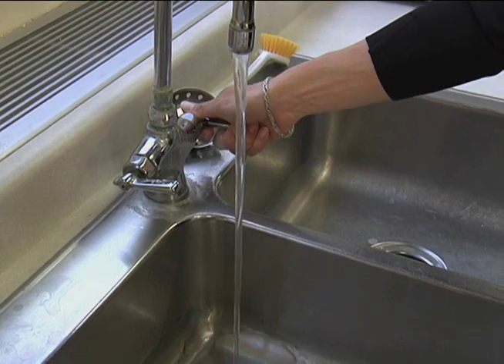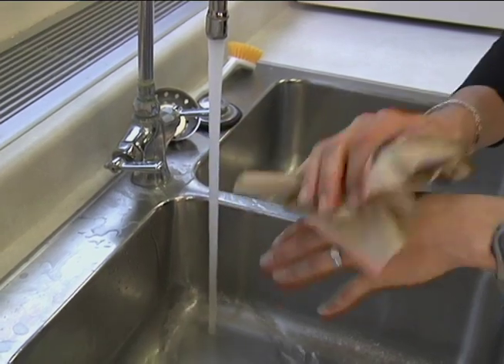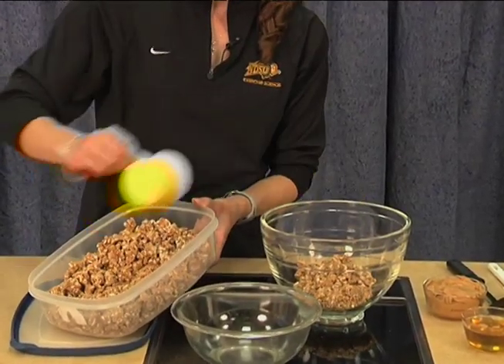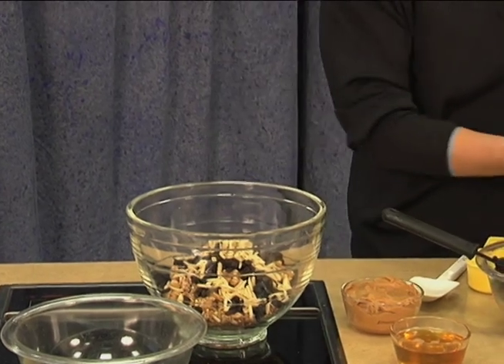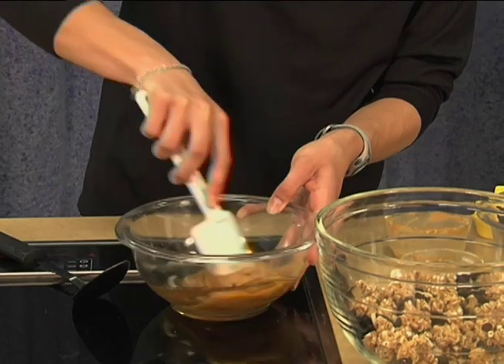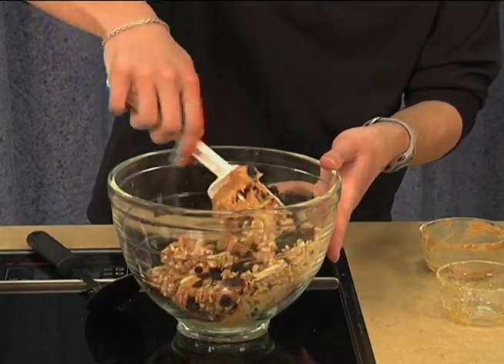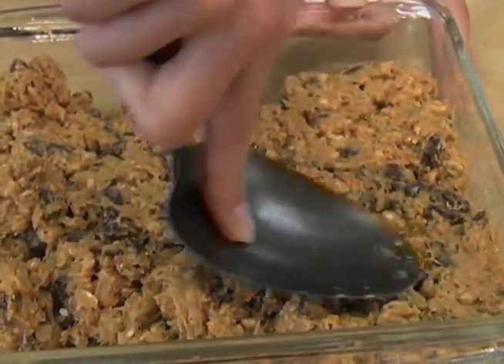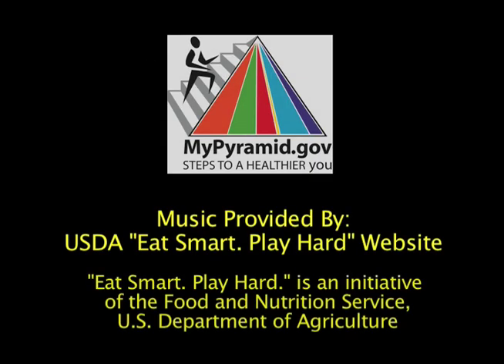Eat Smart. Play Hard. "Smart Snacks" Cereal Bars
1 of 4 videos from North Dakota State University Extension showing athletes and coaches making healthy snacks.  NDSU Track and Field athlete Heather Zander makes Cereal Bars which can be for a healthy breakfast or snack.